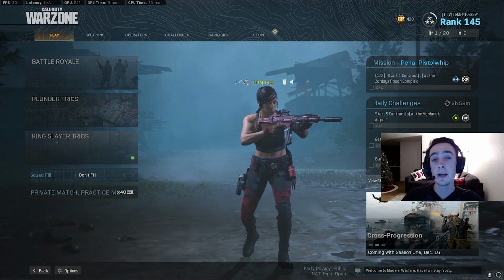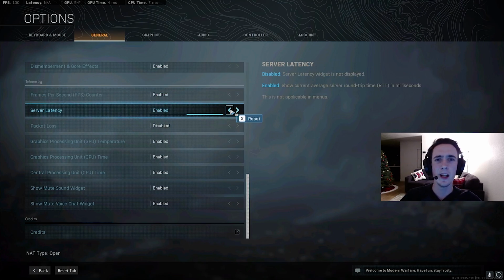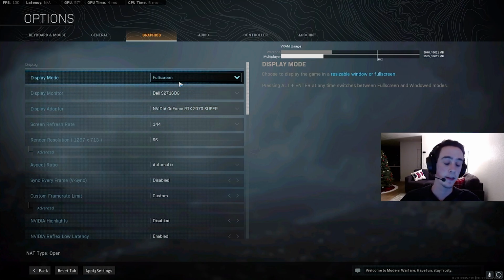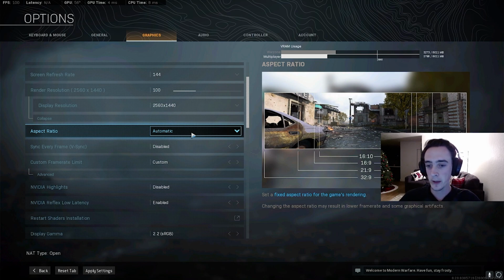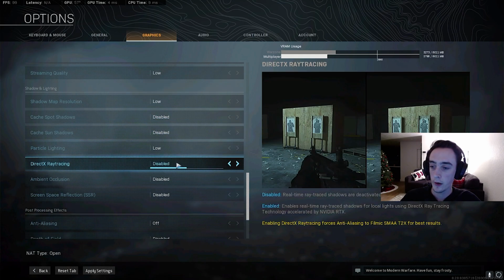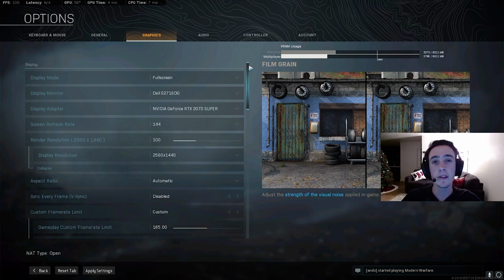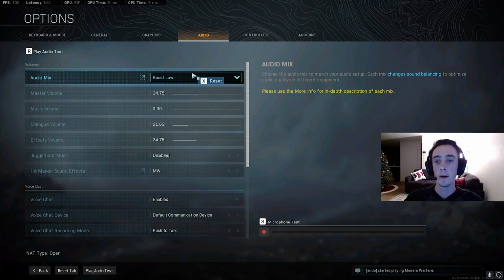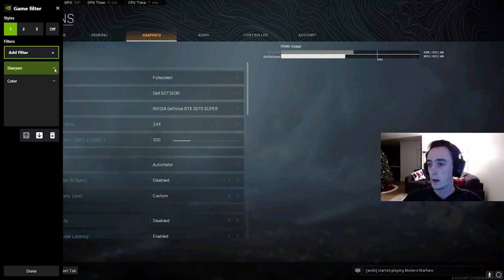The BEST Warzone SETTINGS for SEASON 1! / DECEMBER 2020 (Maximize FPS & Visibility)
The best Warzone settings to use for the start of season 1! I hope this video helps everyone get better FPS and visibility in Warzone this season.

Thank you guys so much for watching today's video!

If you guys have any suggestion to make these videos better, or more videos to make, please let me know.